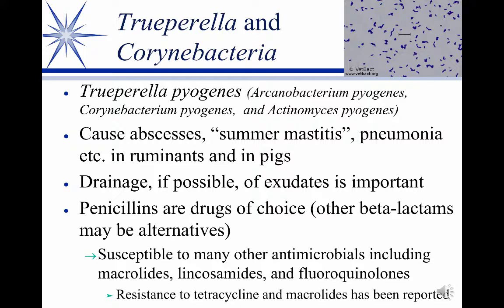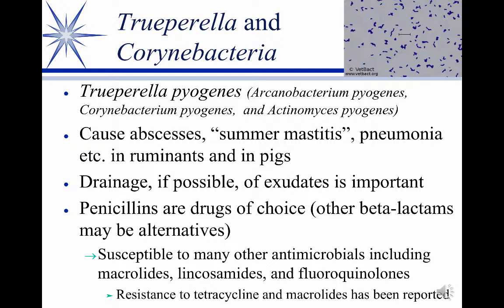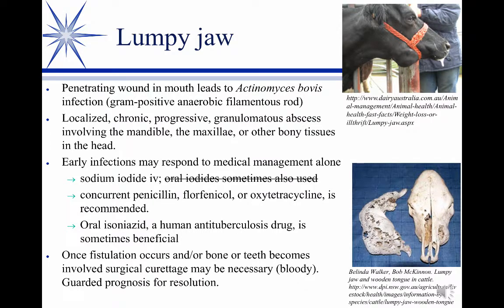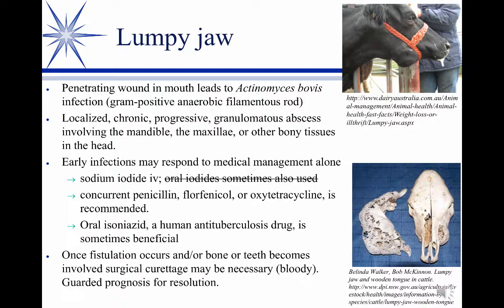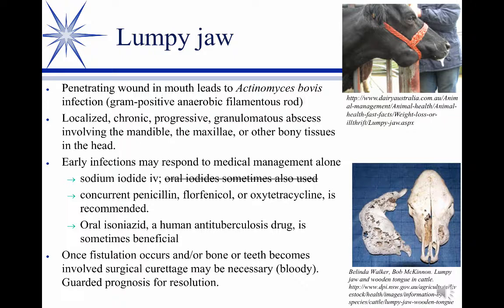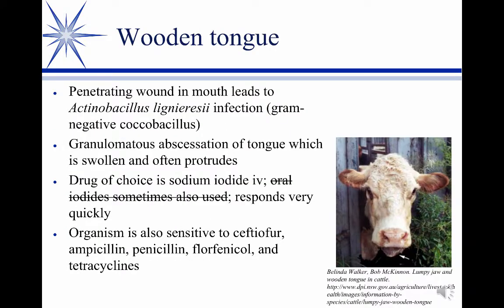Empirical Antimicrobial Therapy in Cattle, Part 10: Lumpy Jaw, Wooden Tongue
by Cory Langston, DVM, PhD, DACVCP
focusing on Truperella, Corynebacterium, Actinomyces, Actinobacillus; i.e. mastitis, lumpy jaw, and wooden tongue